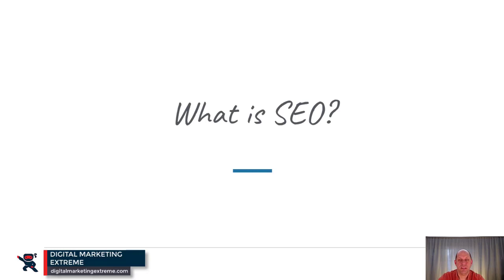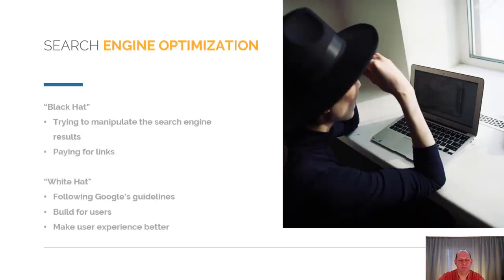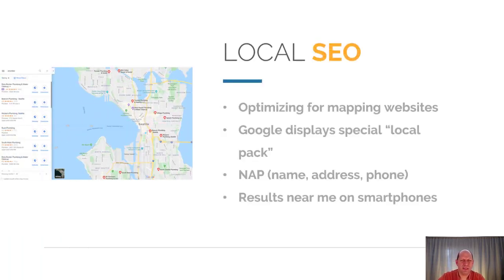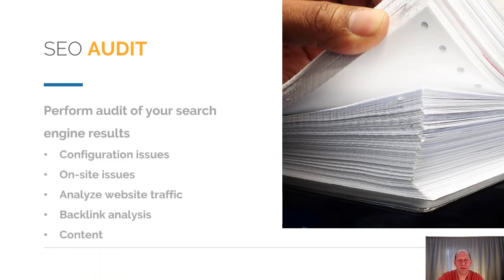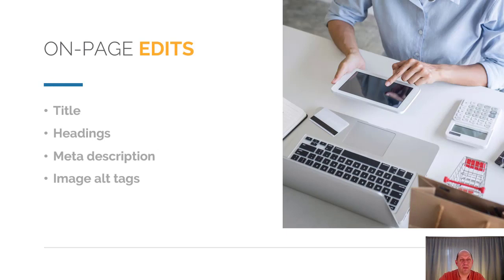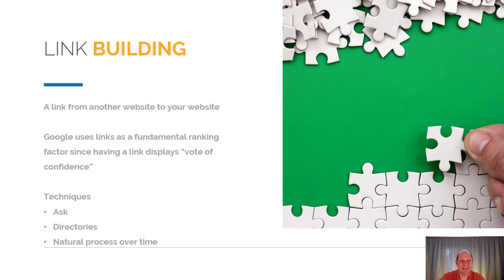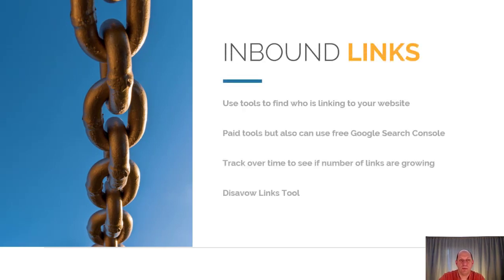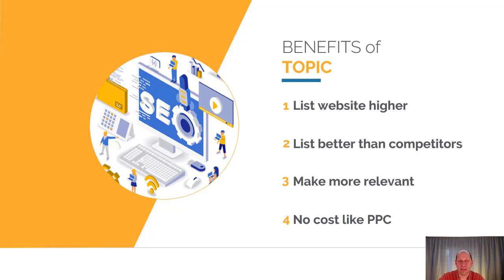Home Services Business Search Engine Optimization - Digital Marketing Basics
Why do you need search engine optimization for your home service business? This video will go over what is search engine optimization, examples, search engine optimization strategy and reporting.